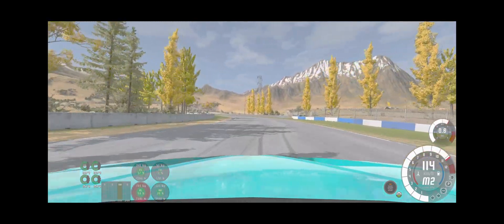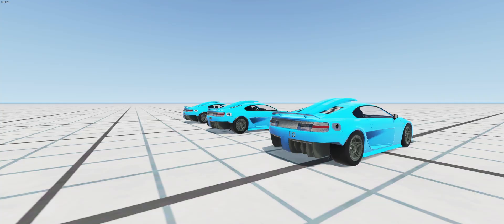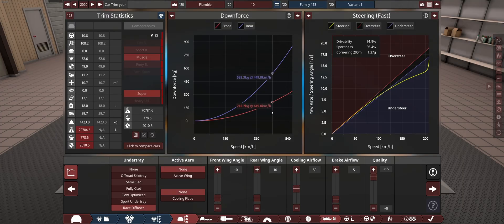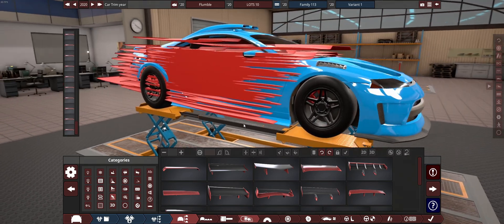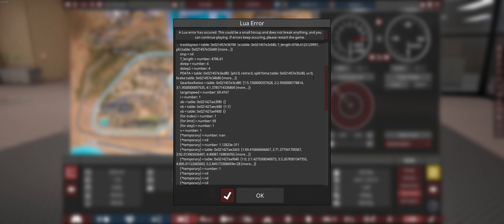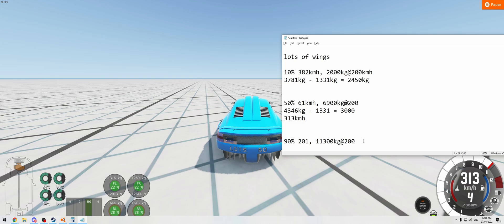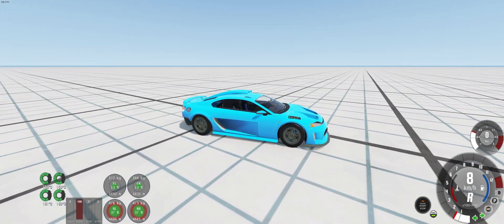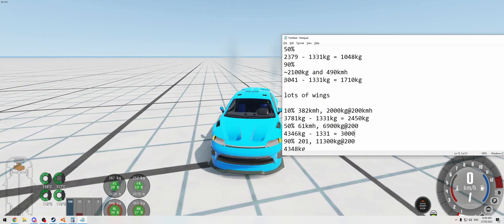We Now Know How DOWNFORCE WORKS! (Automation🔧BeamNG)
I thought I knew everything, but like always, I knew nothing jon snow! But now we know fully how to exploit downforce from Automation for BeamNG